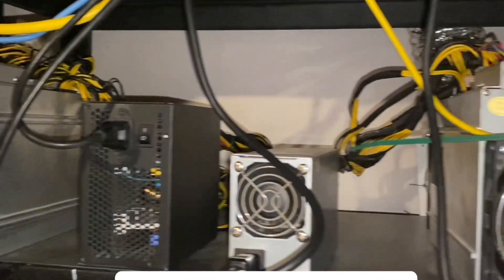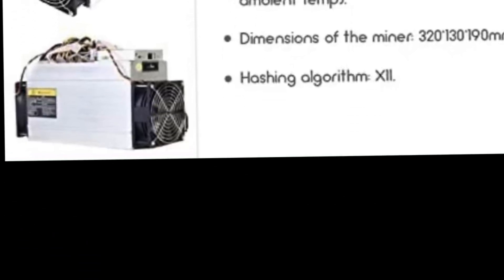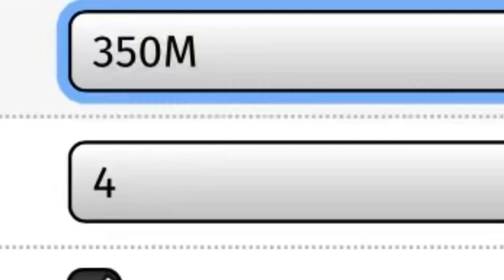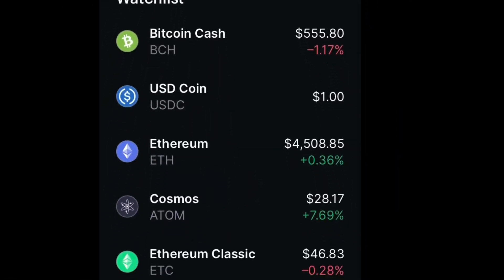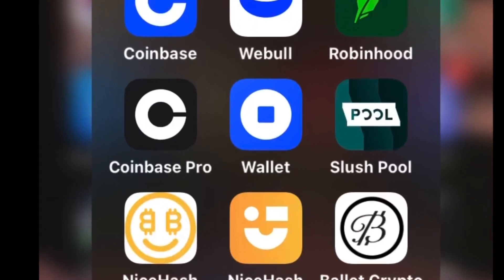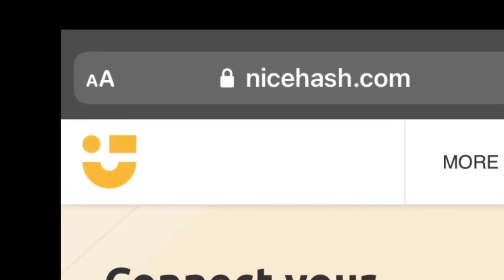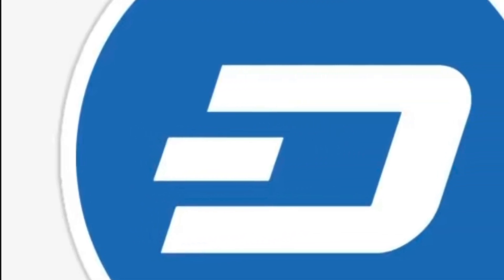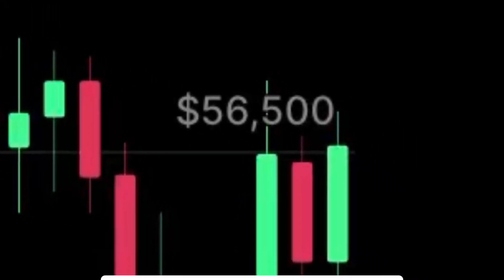How to connect DASH D3 antMiner to pools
Similar to commodities like gold, silver and Bitcoin, Dash has a limited supply. There will only ever be 18.9 million DASH introduced to the network's economy. Dash is expected to reach its maximum supply by the year 2300. Any form of cash needs to be durable enough to be used universally.

We show you how to link your asic miner to a pool so you can collect that sweet sweet crypto